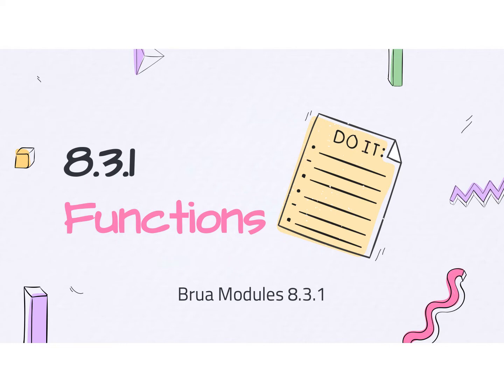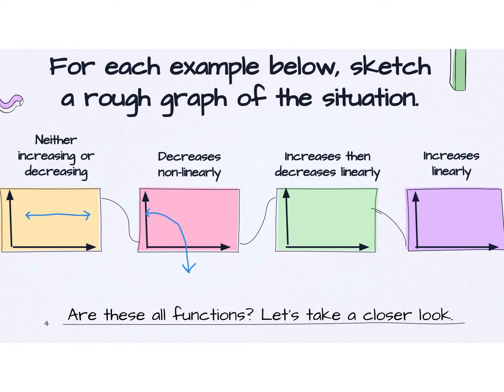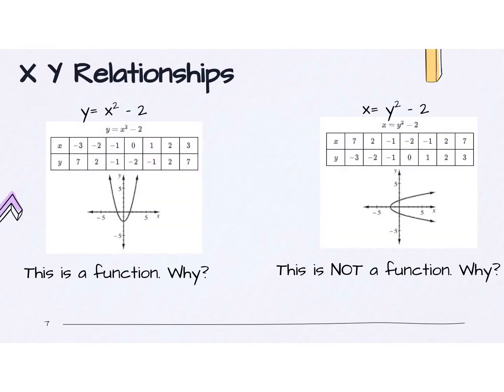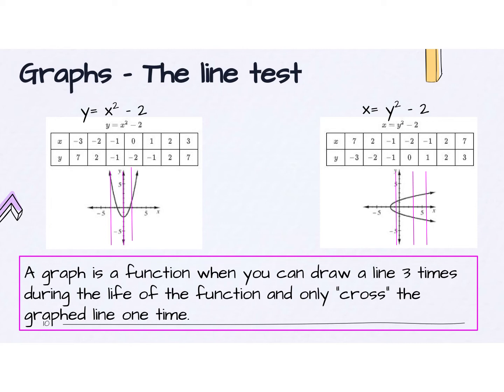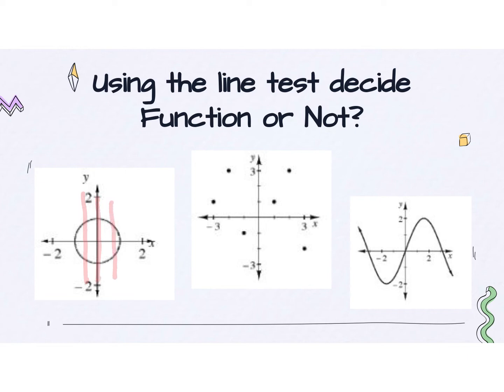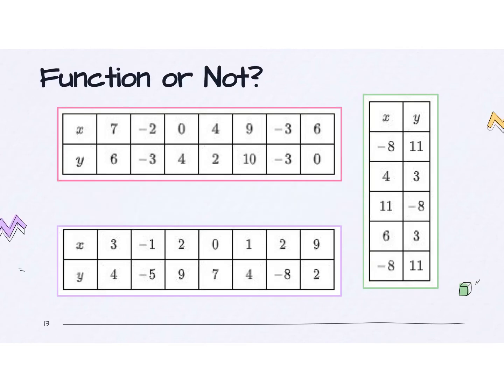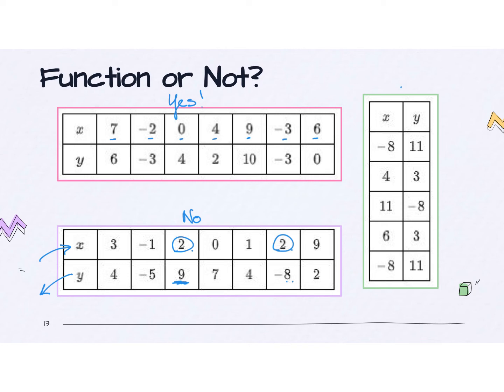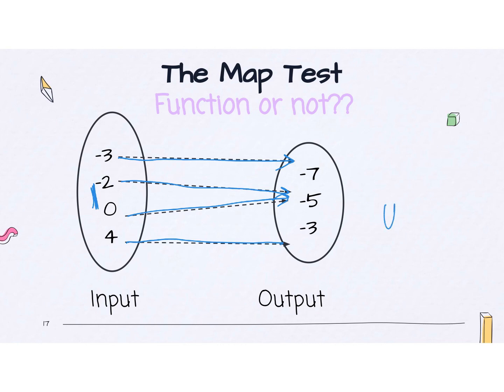CC3 8.3.1 Functions (1).mp4